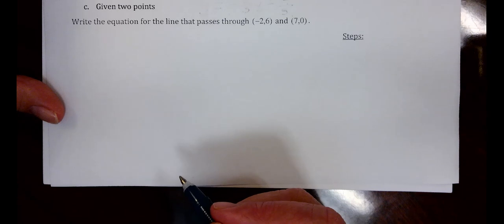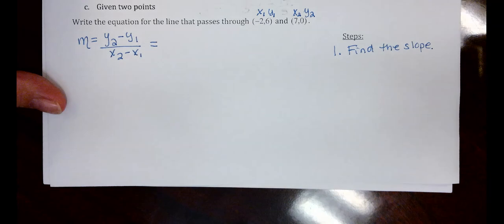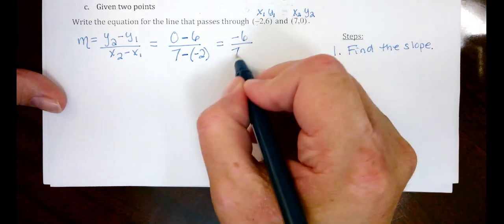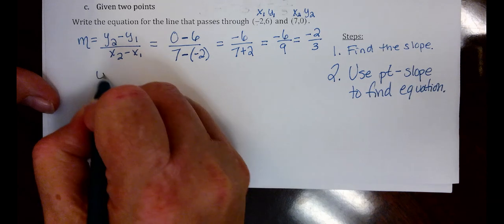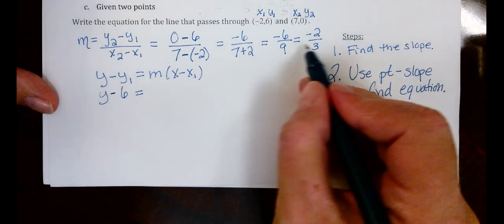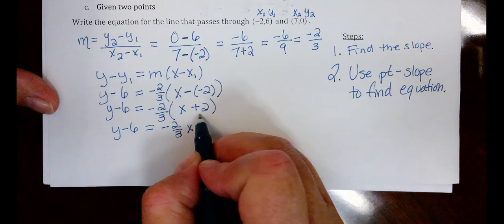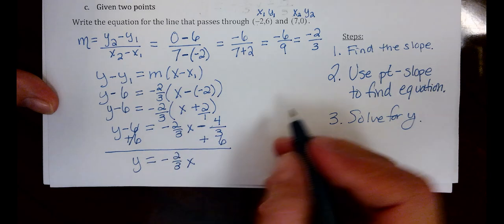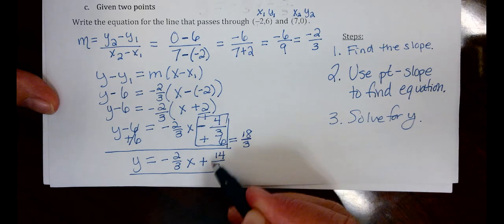Finding the equation of a line when given two points